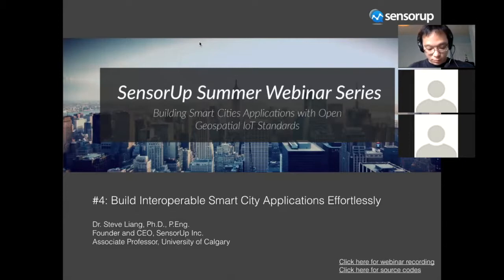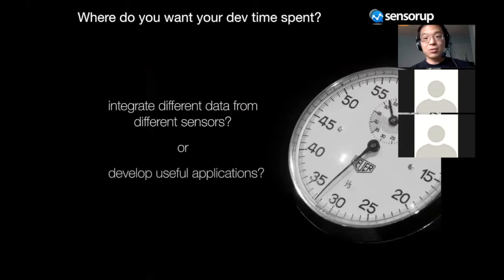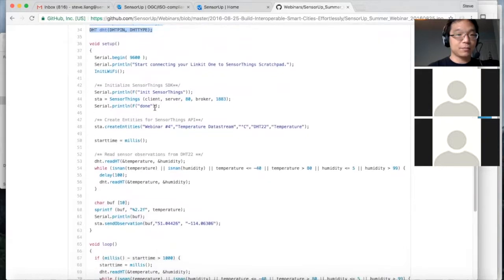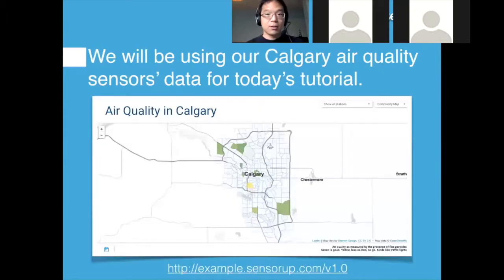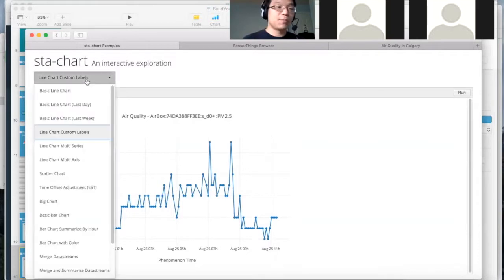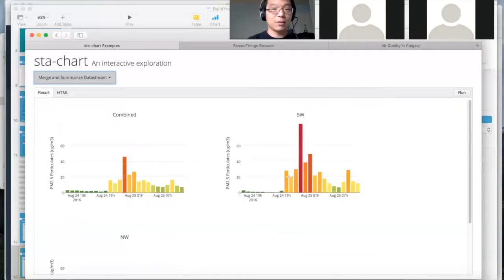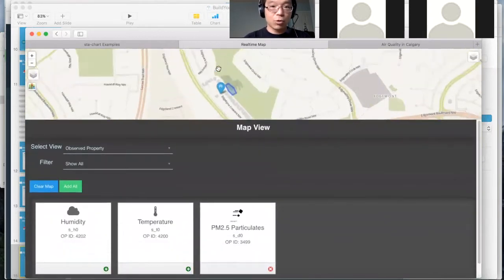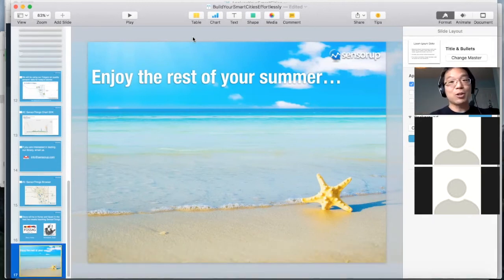Build Interoperable Smart City Applications Effortlessly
This webinar will be a hands-on tutorial to use OGC SensorThings API SDKs (e.g., SensorThings Arduino SDK, SensorThings Charts, SensorThings Maps, etc.) and develop an end-to-end smart city application with minimum coding efforts.
Thursday, August 25, at 11am MT